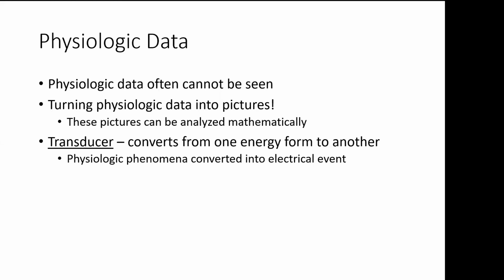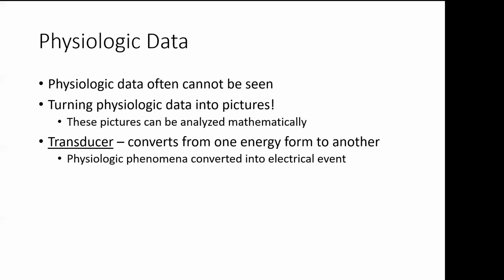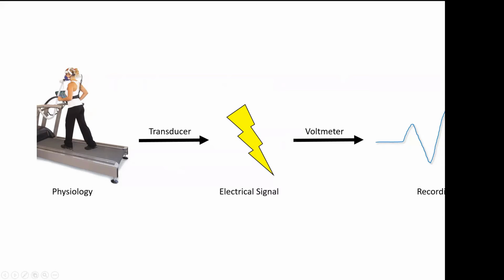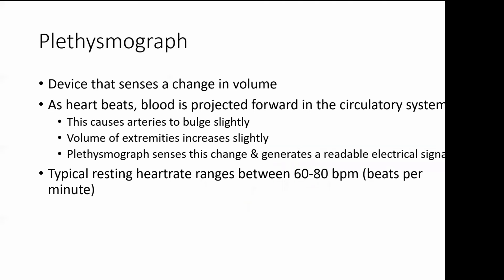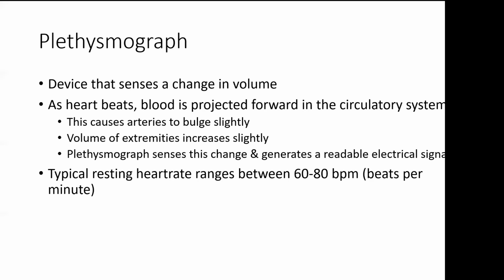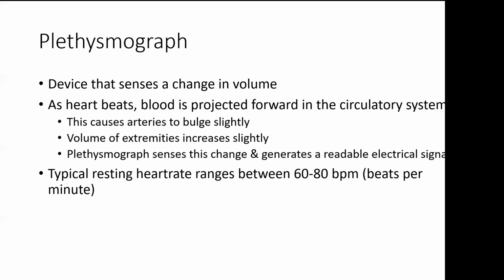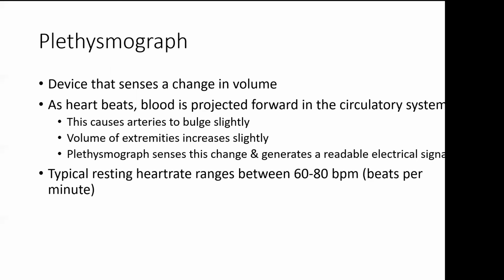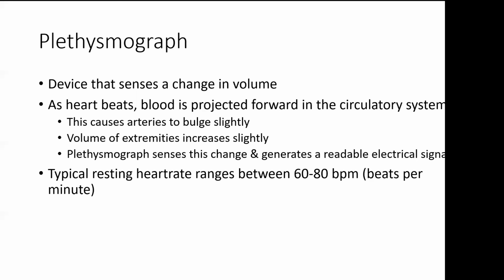Lab 3: Data Acquisition